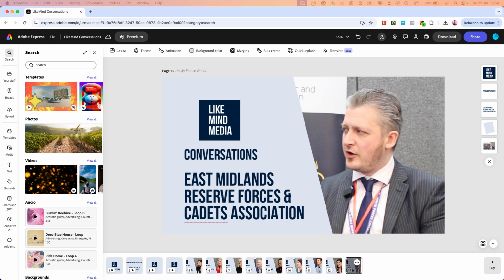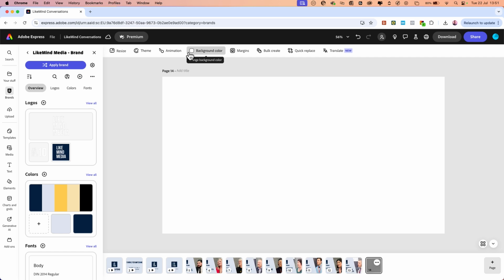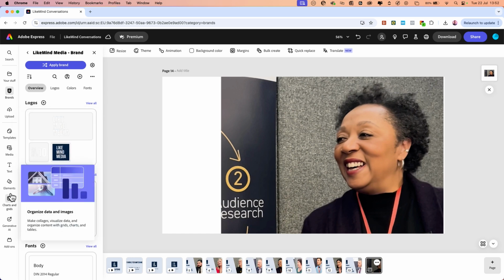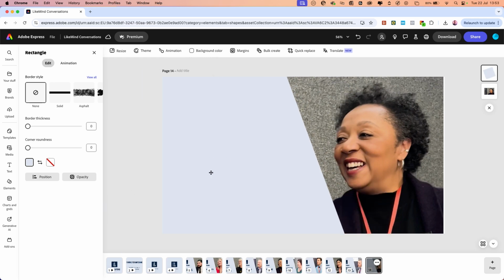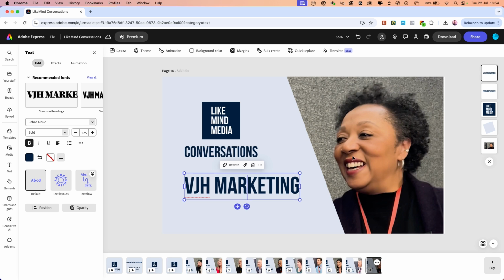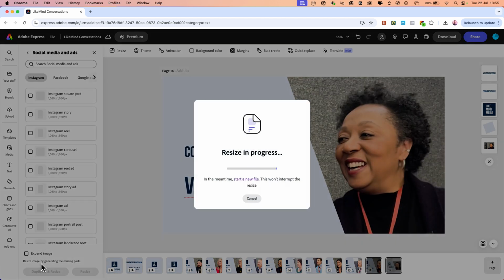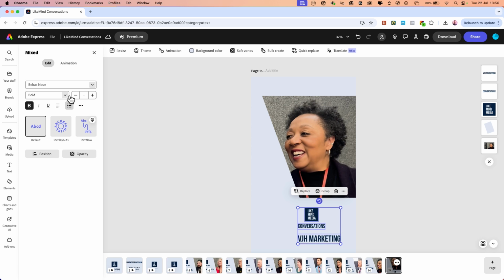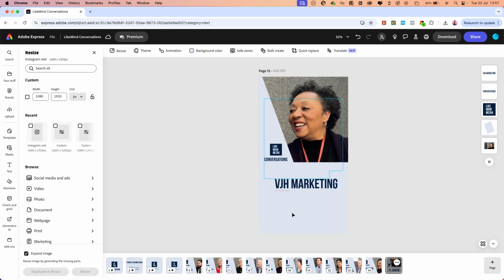AD - How to create video thumbnails using Adobe Express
AD - Thumbnails. They're a part of online video, whether social media or video platforms. This is nothing new, but they still represent a great opportunity to create awareness of your brand by having consistency in the look and feel.

In this tutorial, I'm showing you how to use your brand kit, stills from your video, resizing for different formats and easy duplication to streamline your workflow.

Most people who follow me are doing this all themselves. As I keep saying in videos like this, I am not a graphic designer, so if I can do this so can you. Yes, it's 7 mins long - watch on double speed if you need to - I'm showing the full process, not a speeded up overview.

Adobe Express is genuinely helpful to our workflow at LikeMind Media. If you're interested, I've put something in the comments for you so you can try it out.

Let me know what you think. What else would you like me to show you?